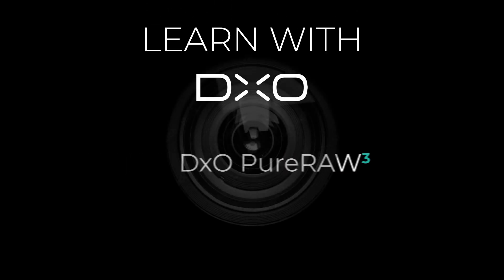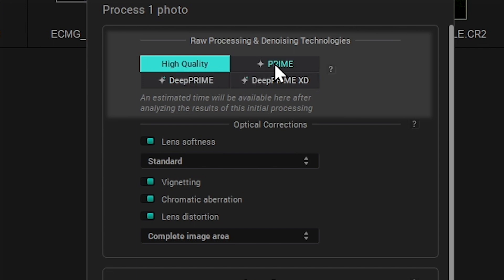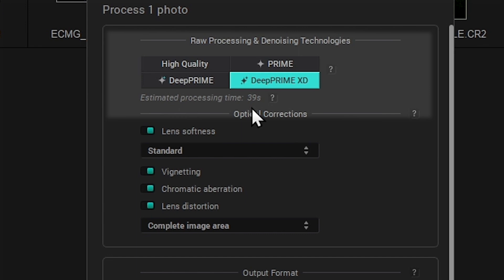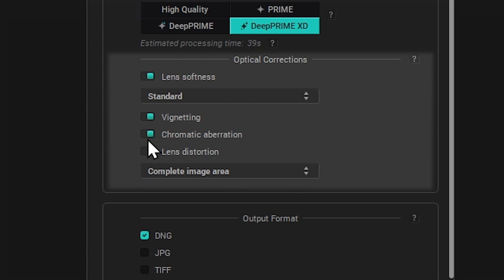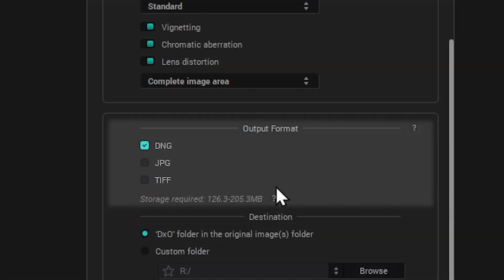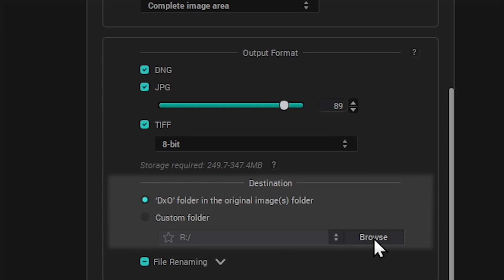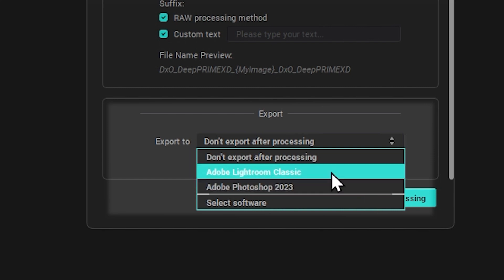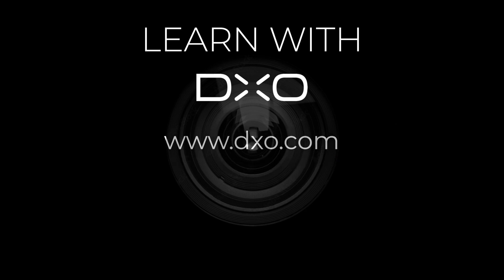DxO PureRAW 3: Processing Dialog Box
DxO PureRAW 3, sharper, cleaner RAW files without upgrading your camera 📷
The small software that makes a big difference to RAW photo quality, without changing your Adobe Lightroom® or Photoshop® workflow